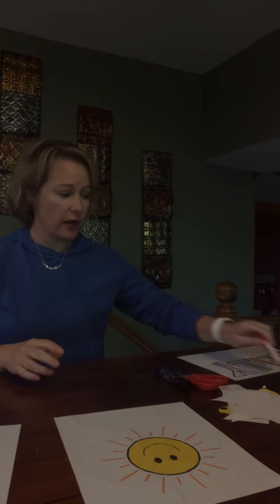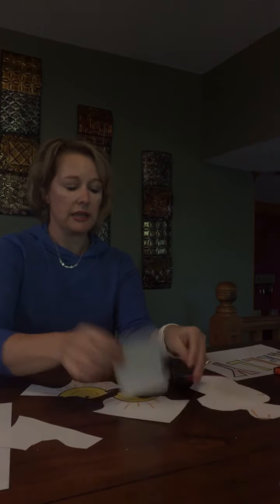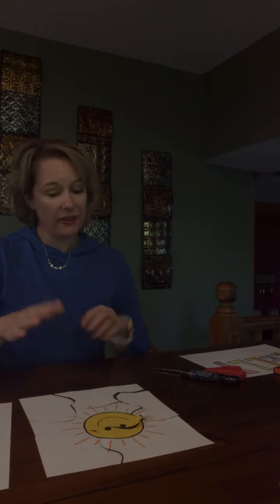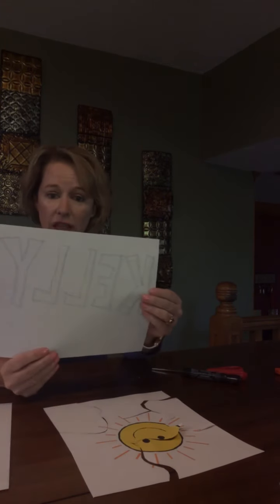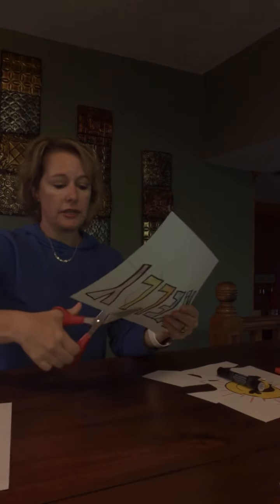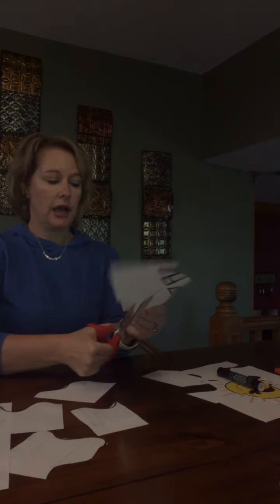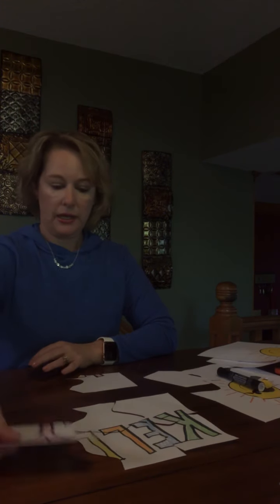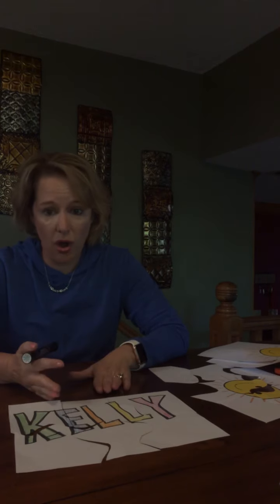Make your own puzzle!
Feed the alligator and cut out your own puzzle!